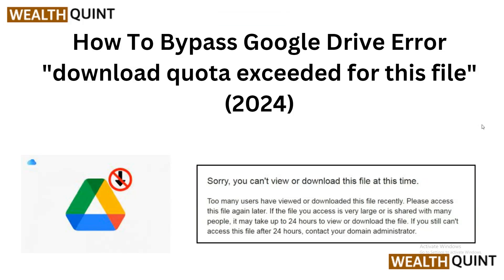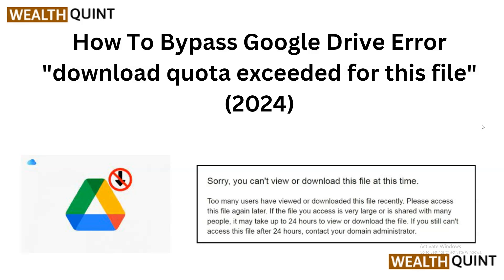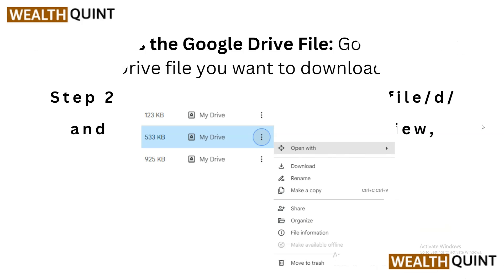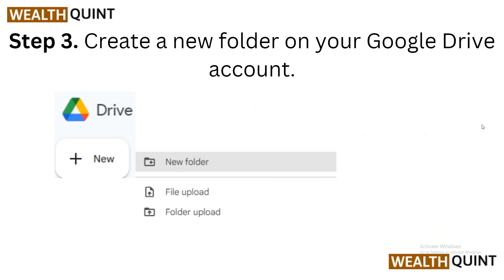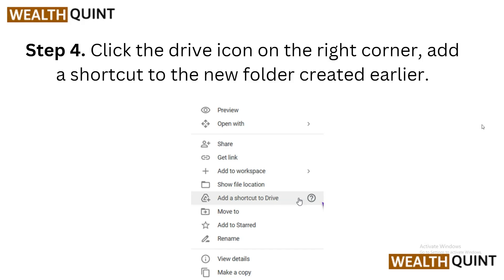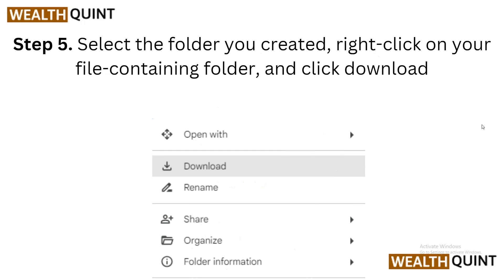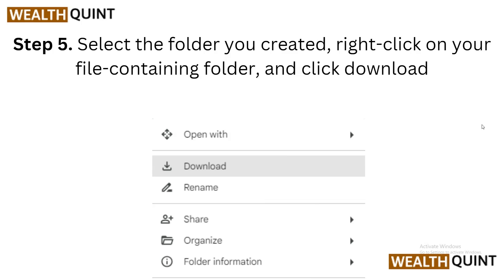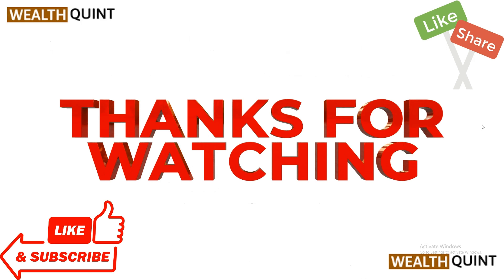How To Bypass Google Drive Error "Download Quota Exceeded For This File" (2026)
In this video, we'll show you how to bypass the "download quota exceeded for this file" error on Google Drive. Follow these steps to download your files hassle-free:

00:00 - Intro
00:42 - Step 1: Access The Google Drive File
00:55 - Step 2: Modify The URL
01:13 - Step 3: Create A New Folder
01:24 - Step 4: Add A Shortcut
01:38 - Step 5: Download Your File
04:00 - Closing